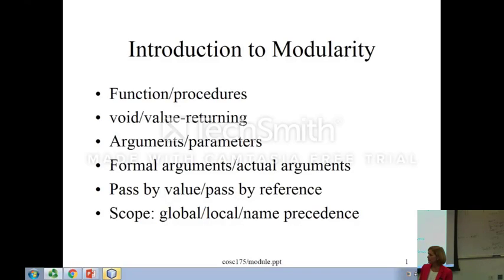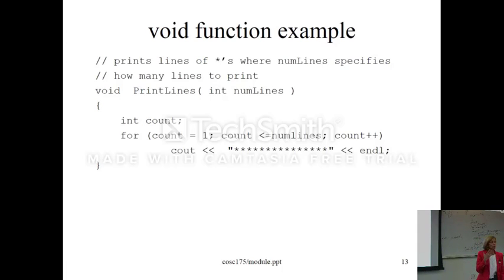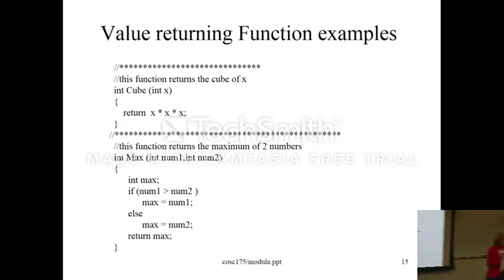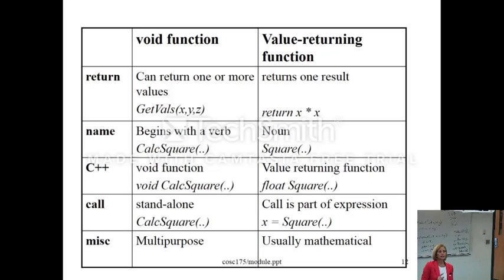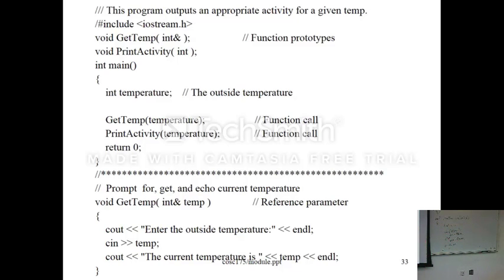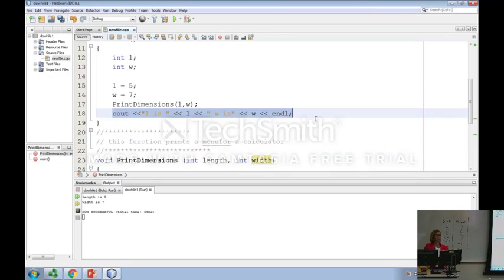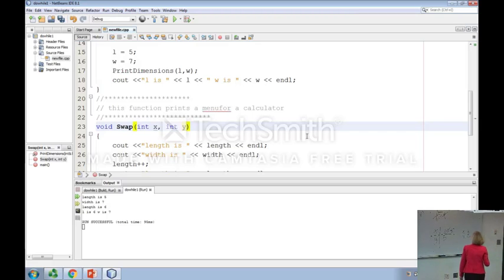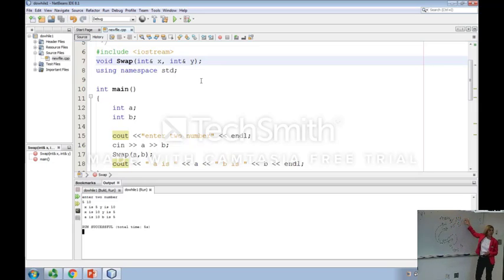Functions part 3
This is part of SPLASH, an introductory course at Towson University.